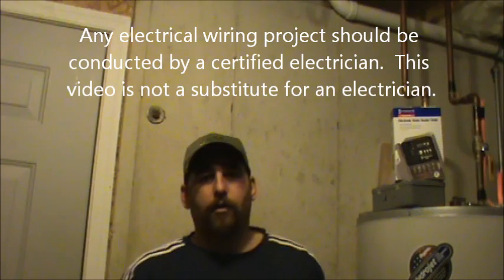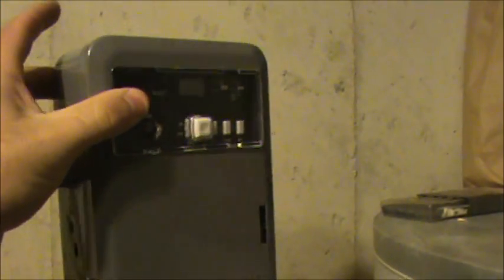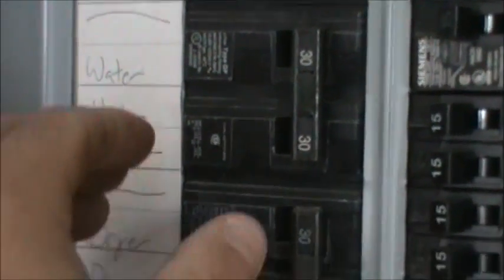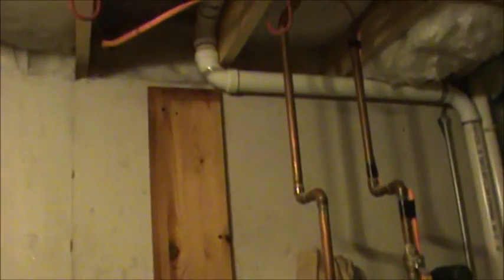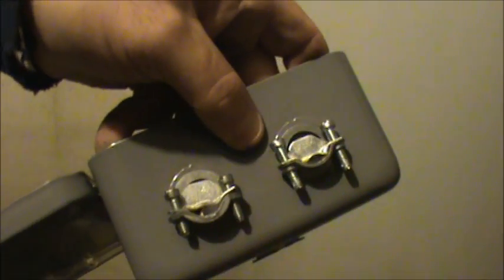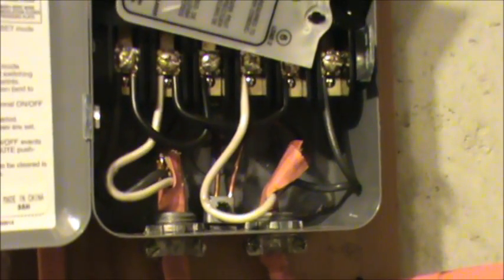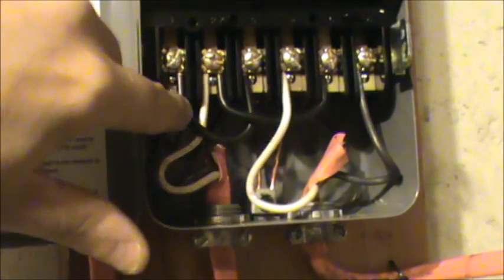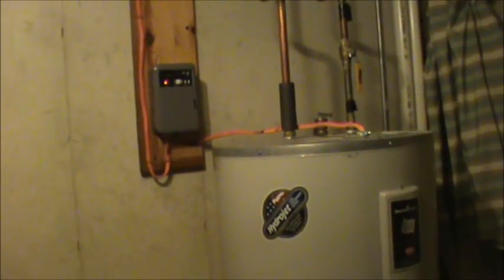Intermatic EH40 240-Volt Electronic Water Heater Timer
Click link to buy your timer.
Element Tune up Kit 4500W
Water Heater Element Socket 1.5"
Water Heater Repair kit (Handy to Have)
Water Heater Timer 240V
See how an intermatic EH40 electric water heater timer is installed.  Learn how to save some money on your electric bill.